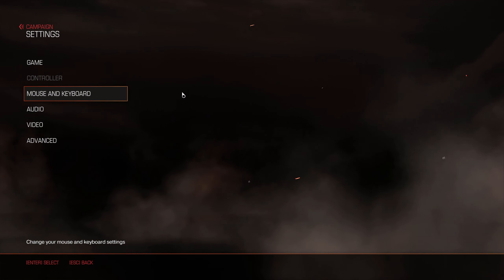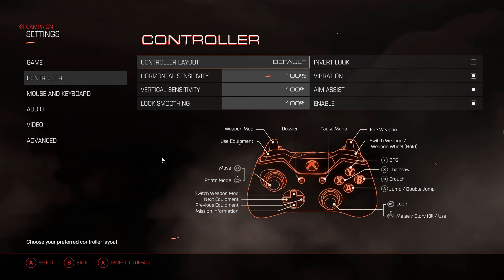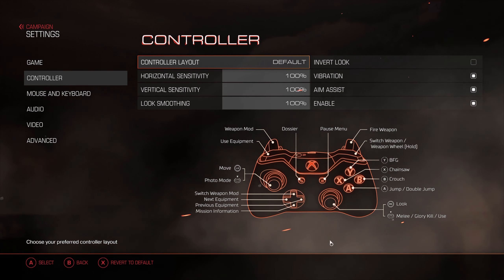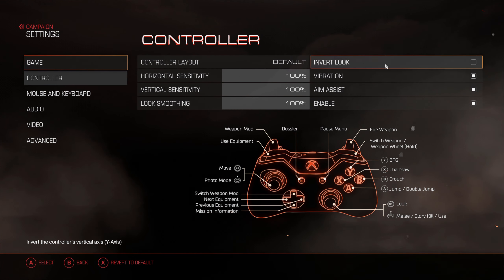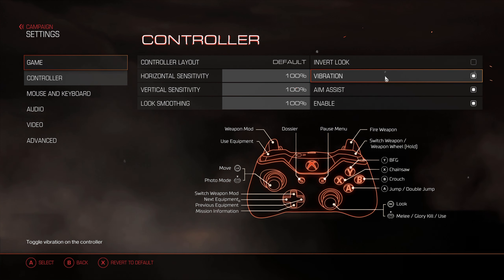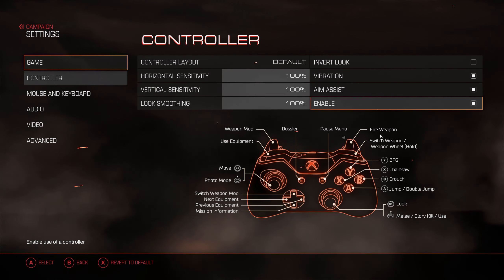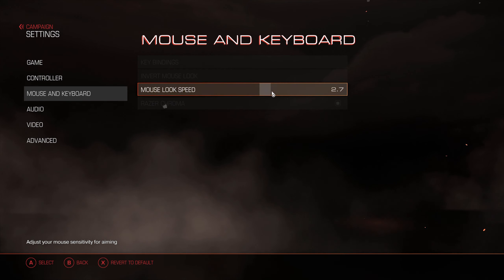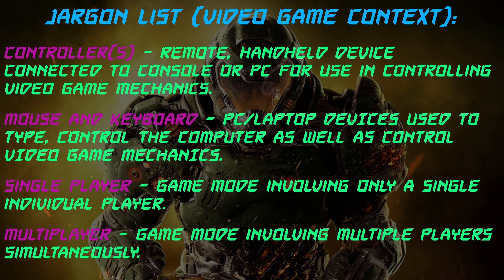Games for Non-Gamers: FPS Controller, Mouse and Keyboard Settings - Part 3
Taking a look at FPS controller, mouse and keyboard settings in DOOM 2016 for non-gamers. Important stuff for anyone interested in delving into first-person shooters. Enjoy!

Minds: @jarekdefiler
My book